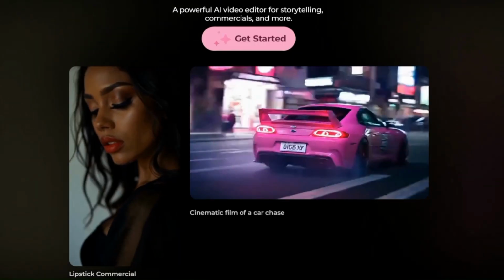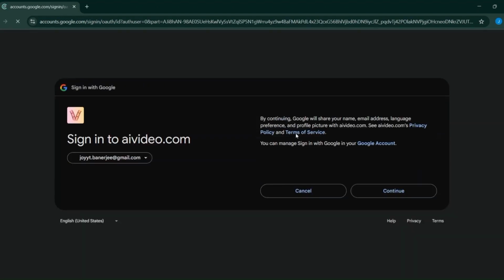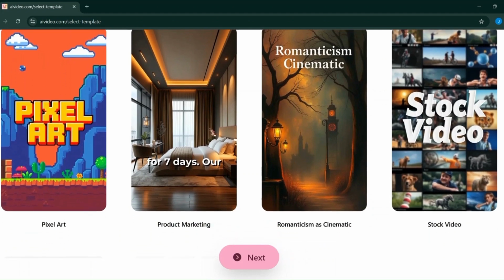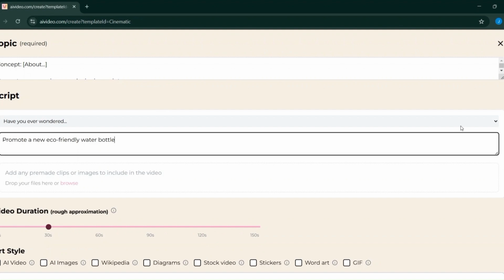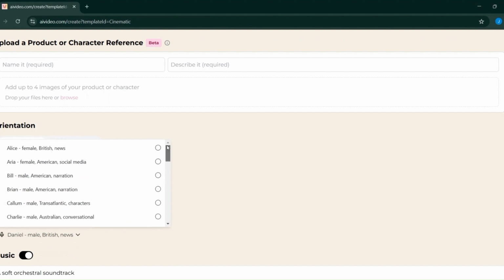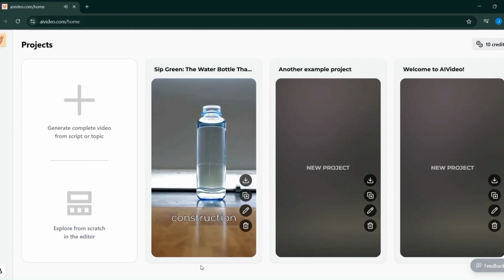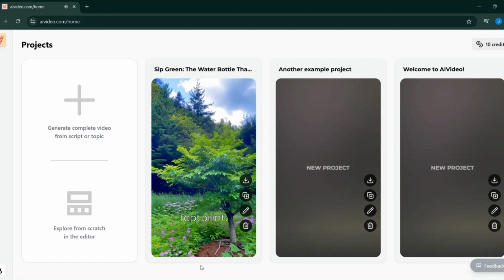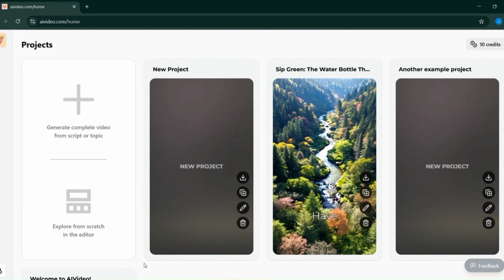How to Create AI-Generated Videos in MINUTES! | AIVideo | Best AI For Video Production | IdeaPlex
🚀 AI Video Creation Made EASY!🎬
💡 Want to create professional videos without filming, editing, or voiceovers? AI makes it possible! In this in-depth tutorial, I’ll show you how to create stunning, AI-generated videos in MINUTES using AIVideo.com – no prior experience needed!

📢 Whether you're a YouTuber, marketer, business owner, or content creator, this AI-powered tool will save you time, money, and effort while delivering high-quality results.

🎯 What You'll Learn in This Video:
✅ Step 1: Choosing the right AI video tool 🎥
✅ Step 2: How to write an engaging AI script ✍️
✅ Step 3: Selecting the best AI voiceovers & narration 🎤
✅ Step 4: Adding stock footage, background music & visuals 🎶
✅ Step 5: Final editing, exporting & publishing 🚀

🔥 BONUS: Pro Tips to make your AI videos look professional & engaging!

📌 Why Use AI for Video Creation?
🎯 No Filming Needed – AI generates everything for you
💡 No Editing Skills Required – AI automates the process
⏳ Save Hours of Work – Faster than manual editing
📈 Boost Engagement & Watch Time – High-quality visuals & voices
💰 Cost-Effective Solution – No need to hire video editors

🕒 Chapters (Timestamps) for Easy Navigation:
📌 00:00 - Introduction & Hook 🎬
📌 01:30 - Choosing the Right AI Video Tool 🛠️
📌 03:00 - Writing a Script for AI Video ✍️
📌 05:00 - Selecting AI Voiceover & Narration 🎤
📌 06:30 - Adding Visuals & Background Music 🎵
📌 07:30 - Conclusion & Call to Action ✅

📢 Engage with Me! (Community Question) 🔥
💬 Have you tried AI video tools before? Which one do you think is the best? Let’s discuss in the comments! ⬇️

📢 Got Questions? Need Help? Drop a comment, and I’ll reply!